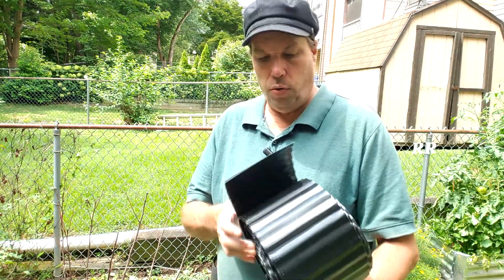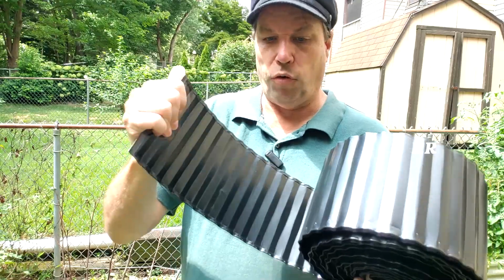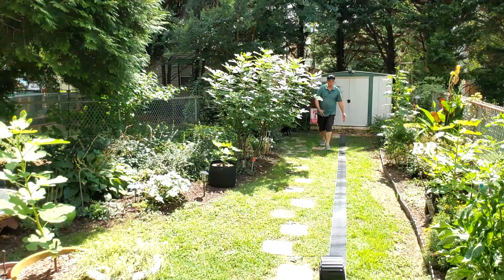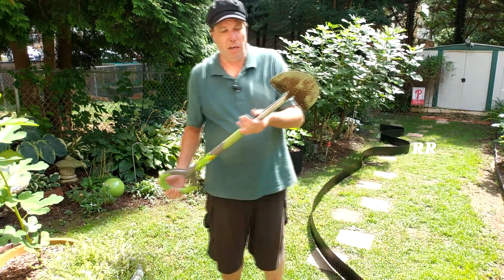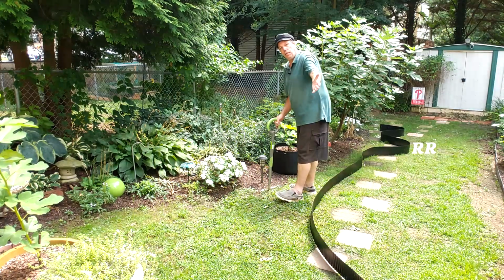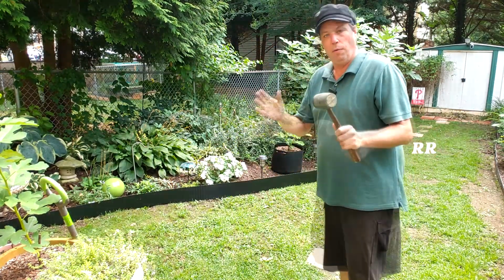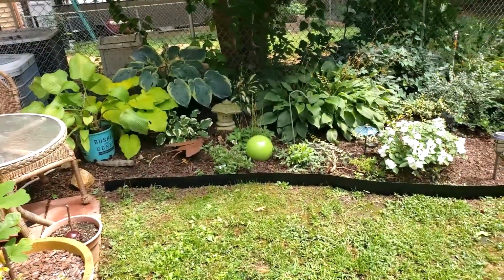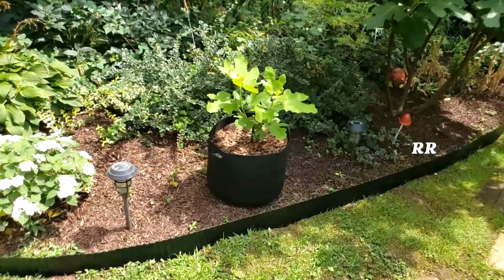Corrugated Metal Garden Landscape Edging, Install and Walkthrough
Check out the vid end screens for related items